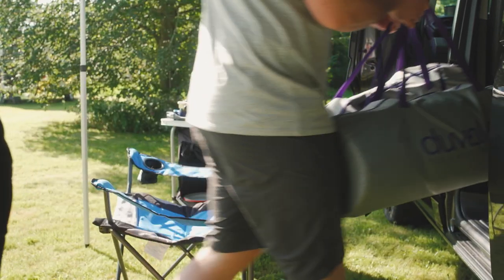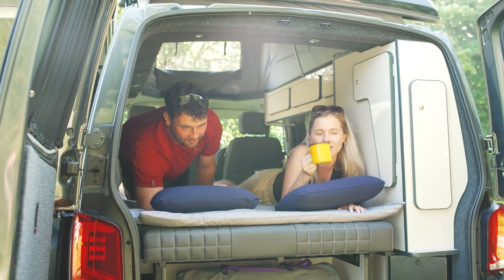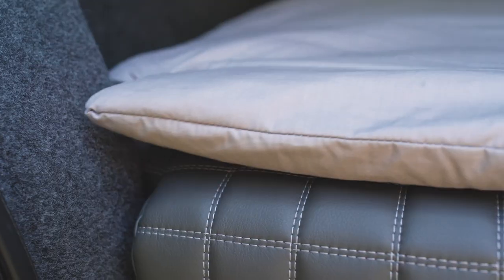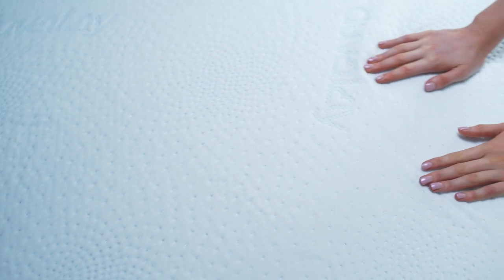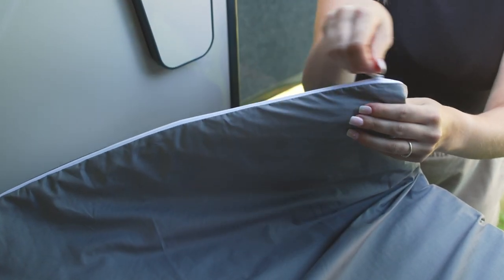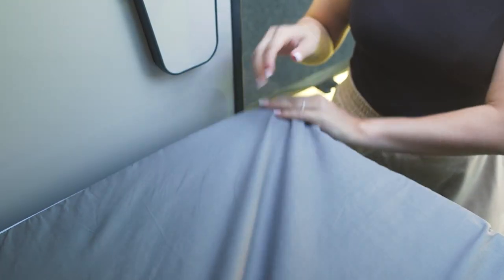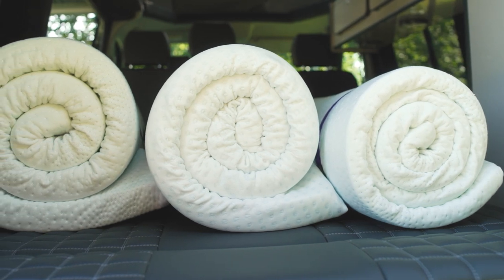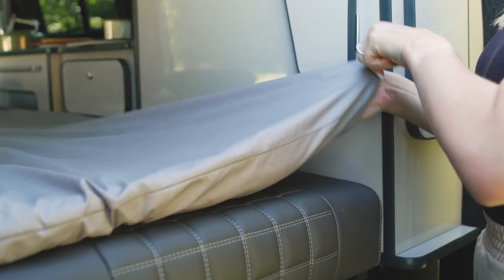The best Duvalay products for your campervan | How to sleep in comfort on the move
Explore the Duvalay products best suited for campervans. From our innovative Duvalay Sleeping Bags to our portable Travel Toppers.